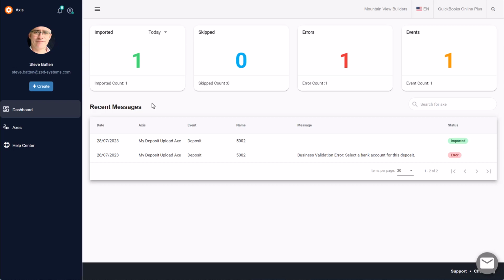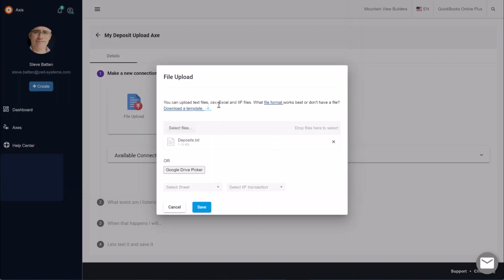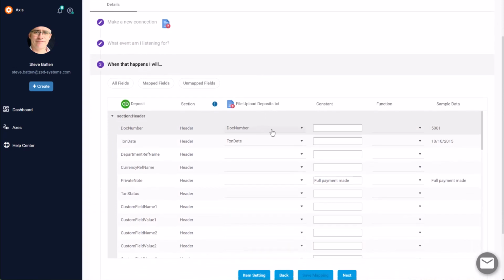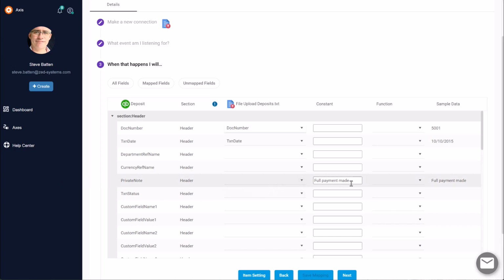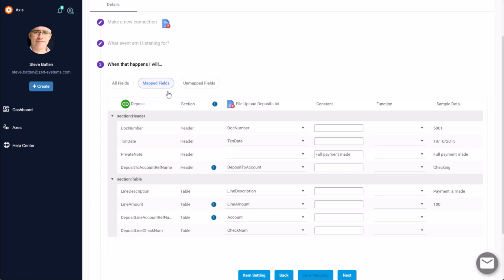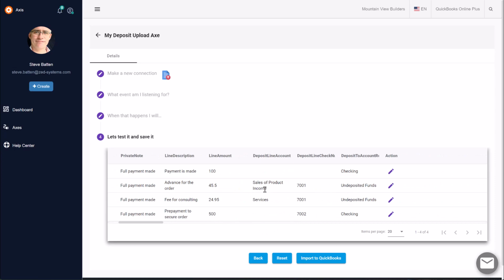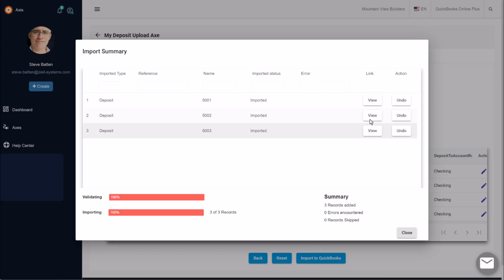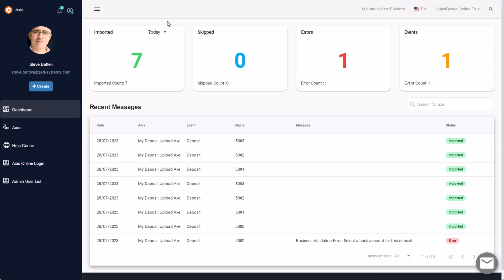How to import in batch deposits into QuickBooks Online using Axis Online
Watch a demonstration of how to use Axis Online to import in batch Deposits from a text file directly into QuickBooks Online.  There is a trial version of Axis Online that you can test with your own data